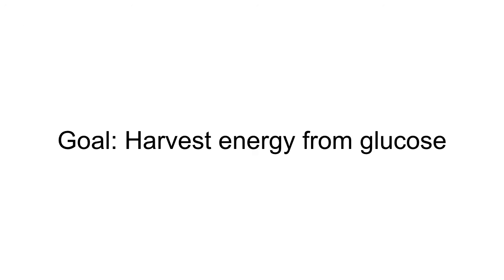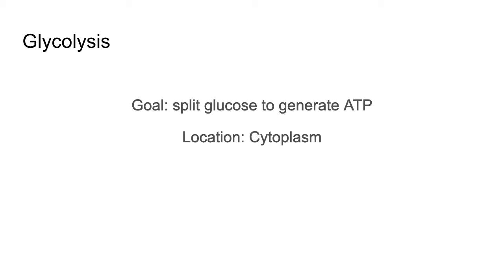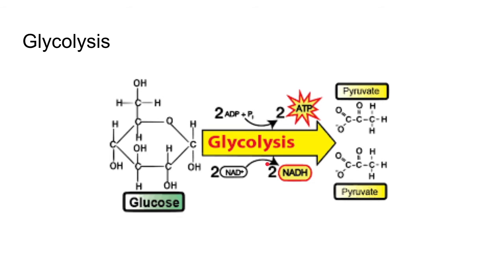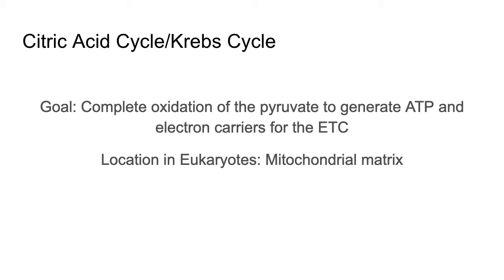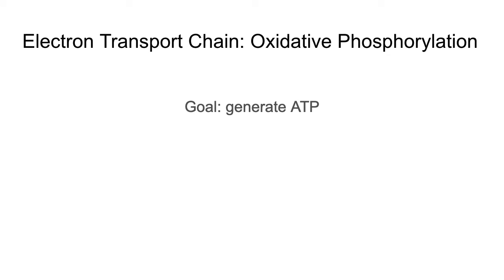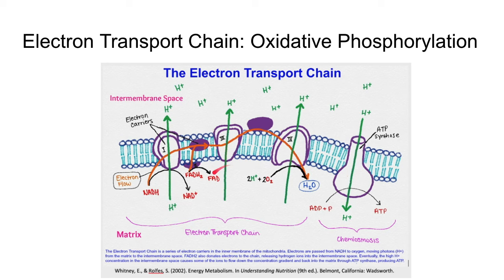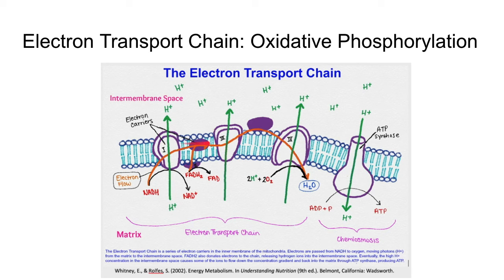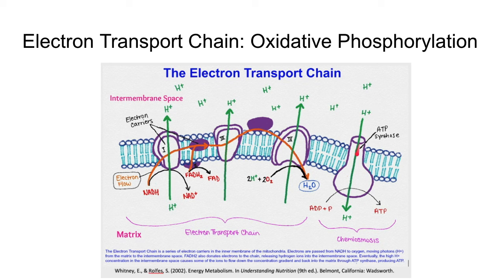Cellular Respiration | Biology | Science | Glycolysis | Citric Acid | Krebs Cycle | Bio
This is a video explaining the process of cellular respiration. The major processes described are Glycolysis and the Citric Acid/Krebs Cycle. Whether you are struggling with this particular topic in your science class or simply need a refresher, watching this BST video is a great pick for you!